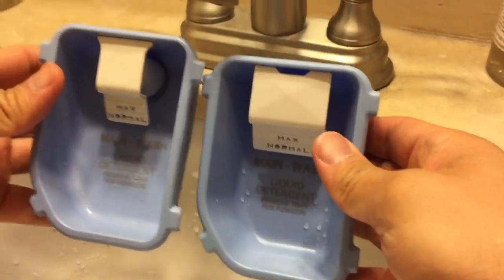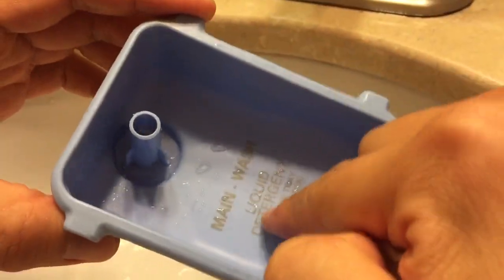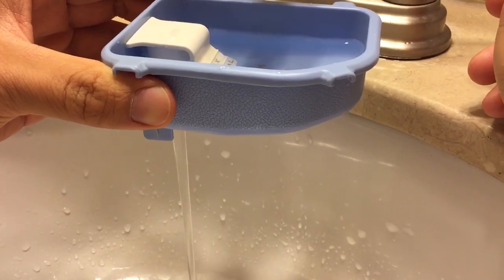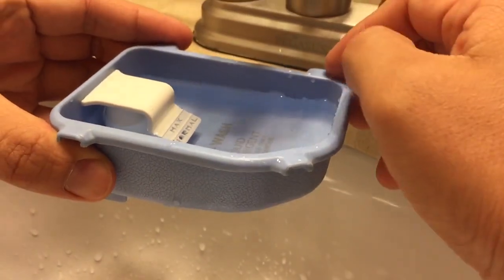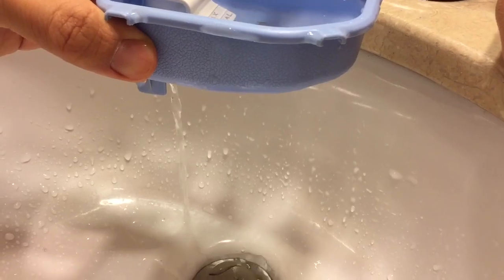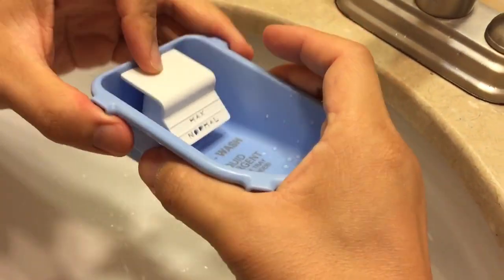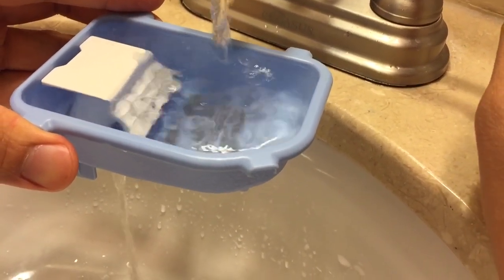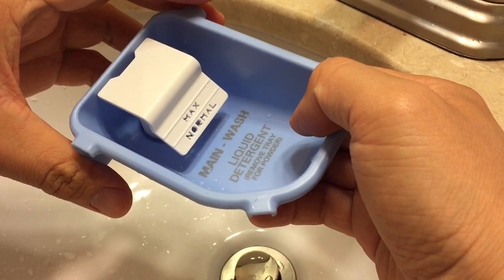LG washing machine detergent dispenser leakage issue fixed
I had this issue of water/soap overflowing and leaking out of the dispenser. I traced the issue down to the liquid detergent cup. In this video I'm showing you how the siphoning mechanism broke. I got the replacement part from Amazon.

The product name is "LG Electronics 3891ER2003A Washer Liquid Detergent Container Assembly, Light Blue"